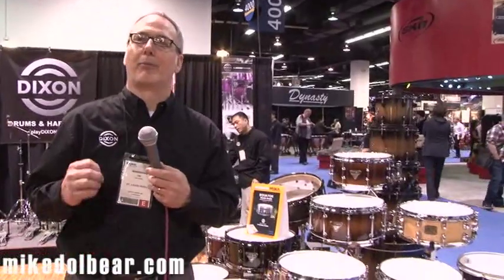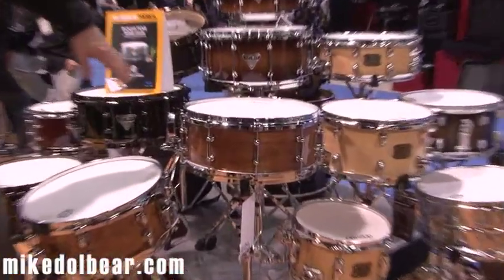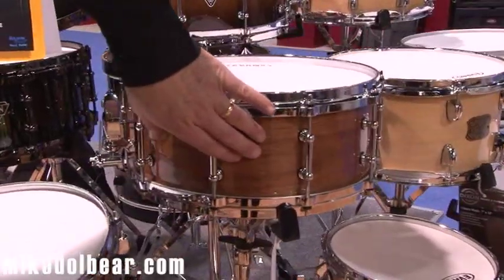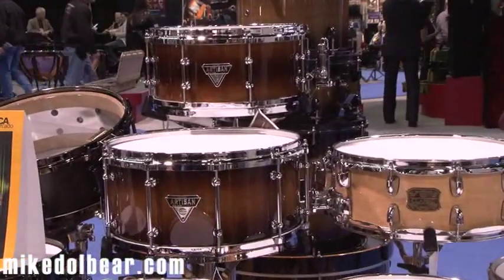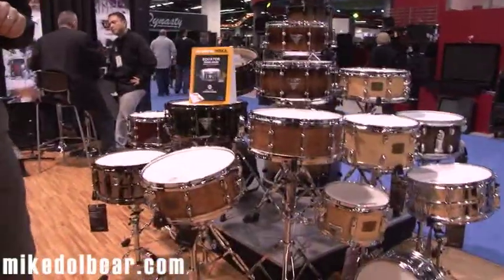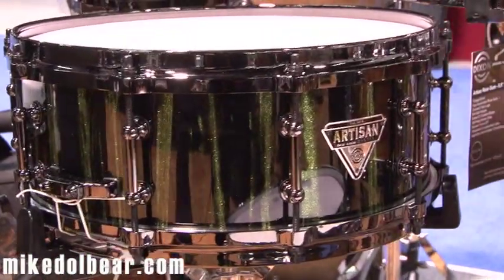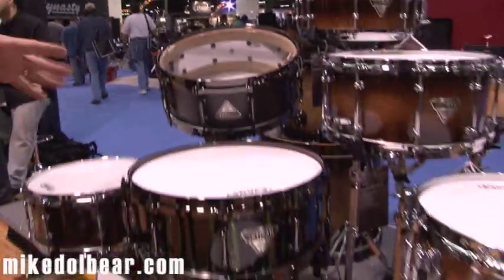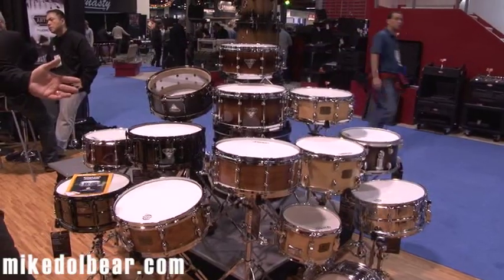NAMM 2012 Dixon Snares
Some really nice Dixon snares including the collaboration with Chris Brady.